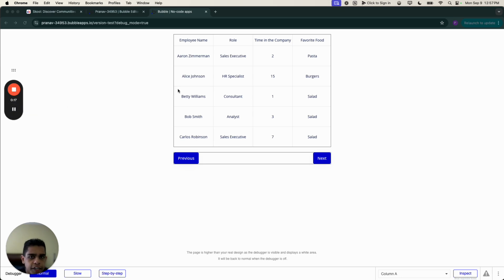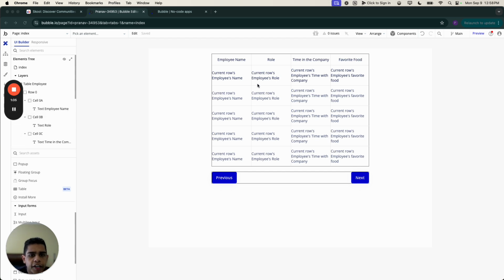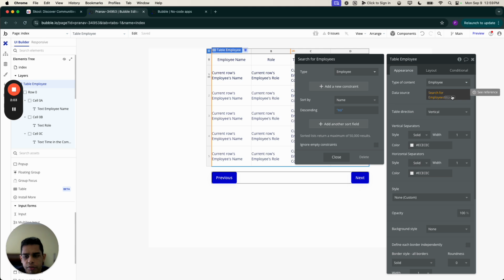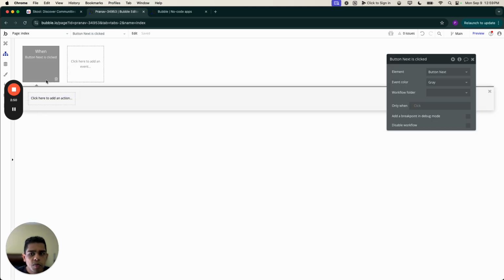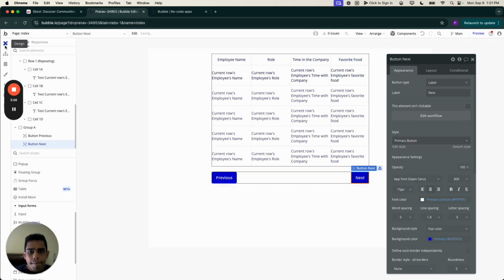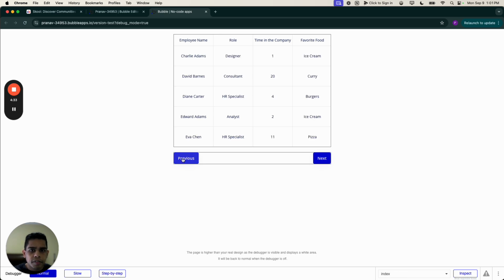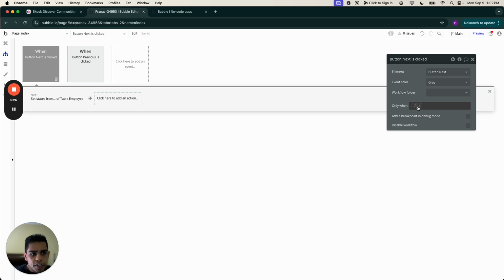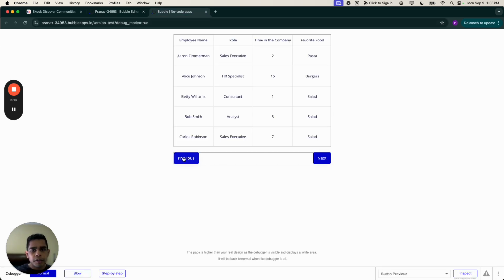How to Add Pagination to Tables in Bubble.io – Step-by-Step Guide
In this tutorial, I’ll walk you through how to add pagination to tables in Bubble.io to manage and navigate large datasets more efficiently.

Pagination improves the user experience by breaking data into manageable chunks, making it easier for users to find the information they need.

In this video, you'll learn:

- How to implement pagination in your Bubble.io tables
- The benefits of adding pagination to improve app performance
- Customizing pagination settings for different datasets
- How to enhance your app’s user experience using no-code tools